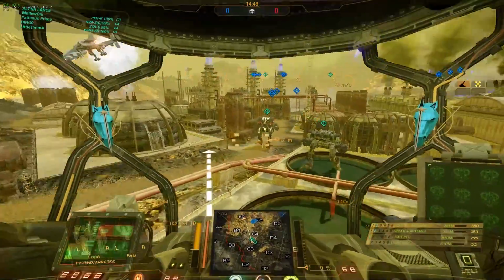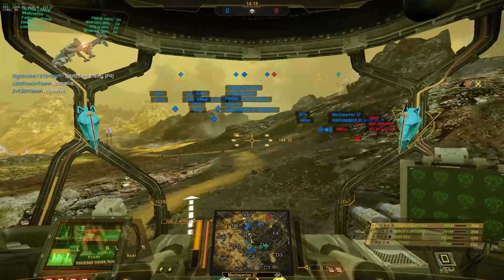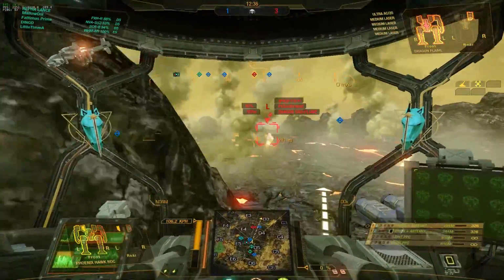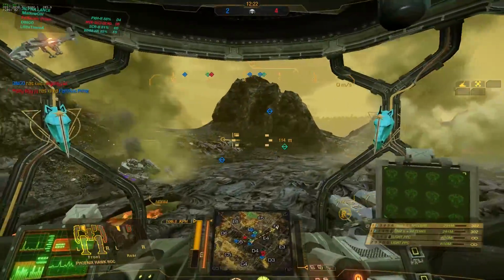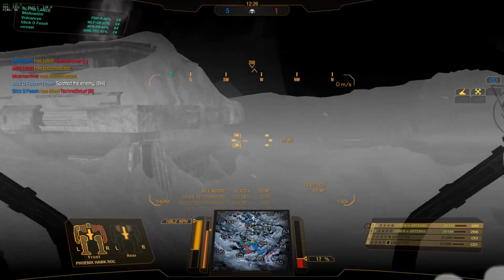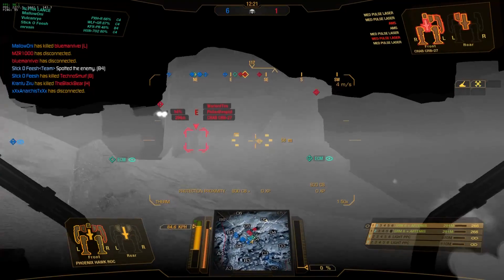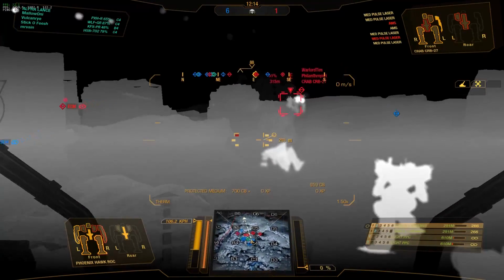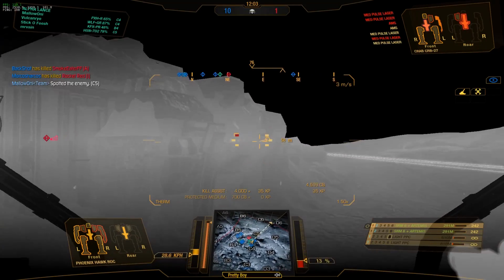Pheonix Hawk Roc #1 Not Just A Funny Looking Cicada